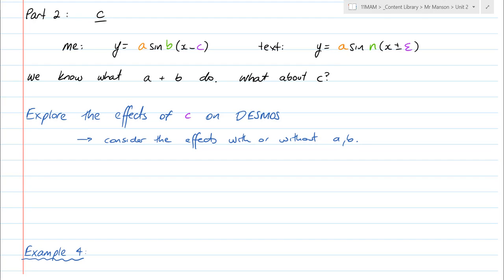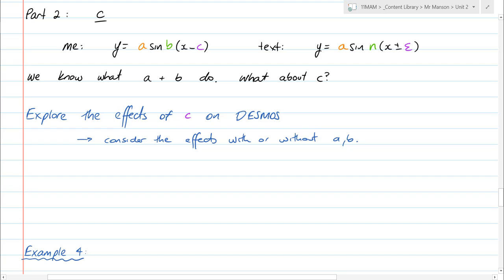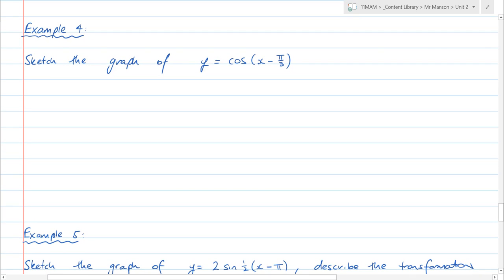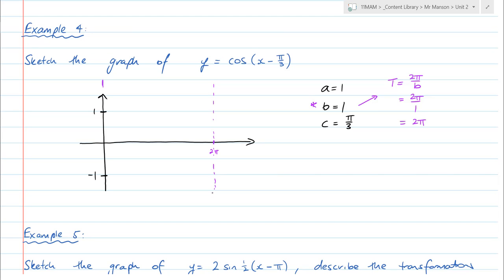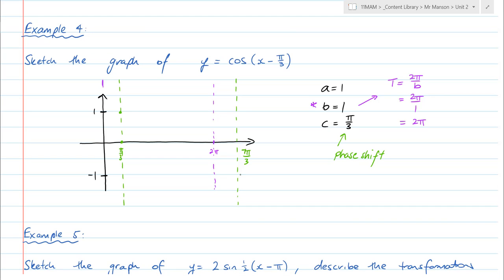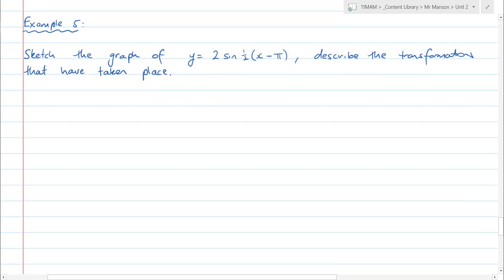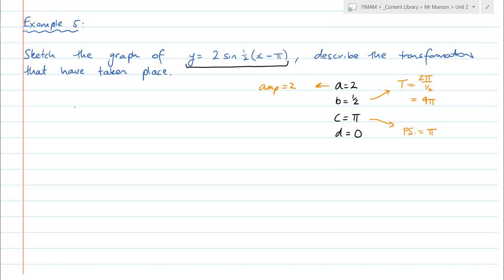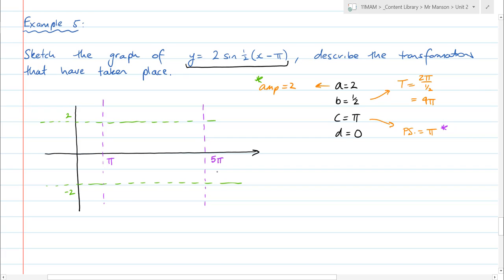26th April - Sketching trig functions Part 2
Sketching trigonometric functions part 2
Video of lesson 11MAM 24th April 2019.